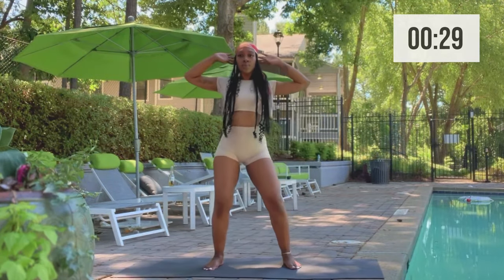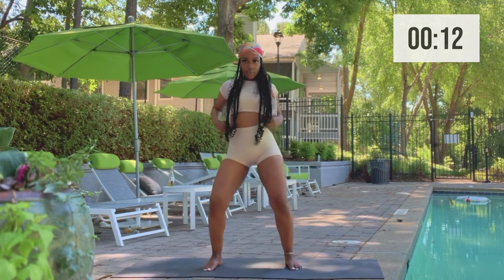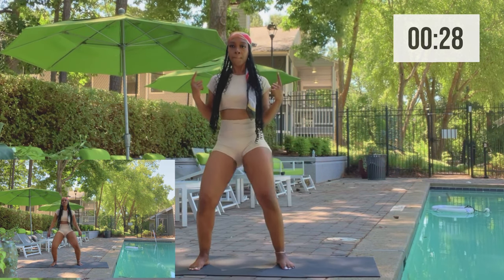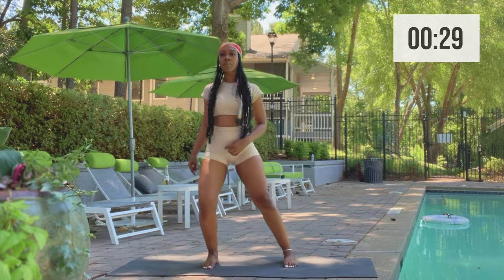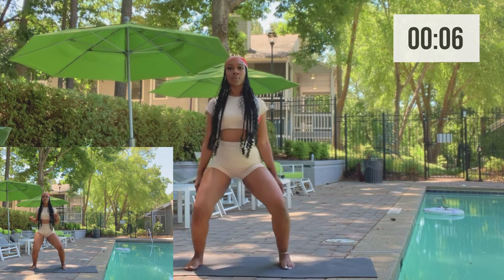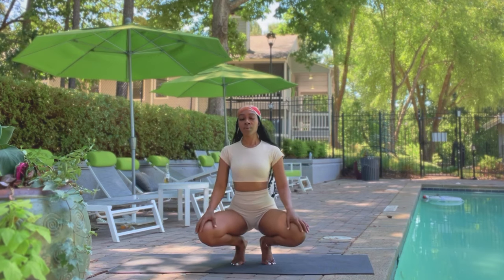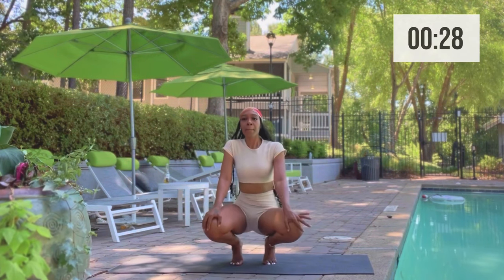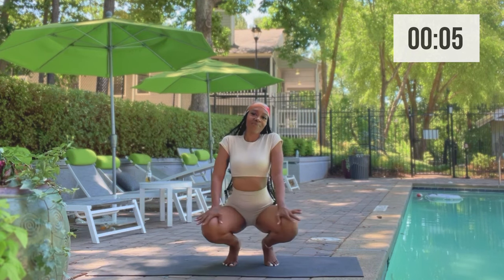Improve Whining Skills in Two Weeks By Doing This Everyday! | How to Whine Like A Caribbean Gyal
Want to improve your waistline skills? Take the Whine N’ Whine challenge with Amanda Fallon smh you’ll be sure to see progress!

Do this 2-3 times a day to get the full workout!

Follow: @iamamandafallon x @whine.n.wine for class updates!

All Music is by Amanda Fallon off her debut EP Whine N' Wine.
1. Put It Down
2. Bass
3. That’s Who